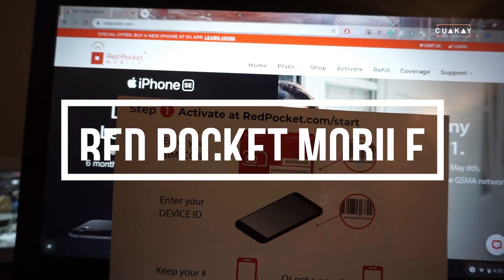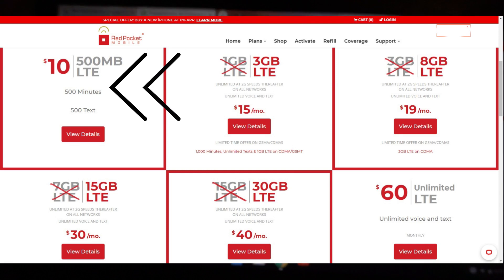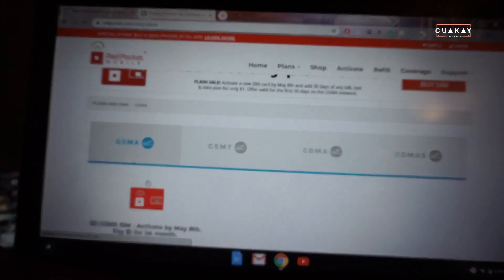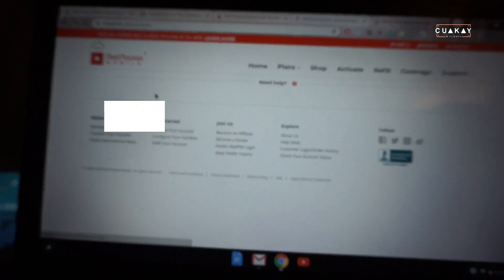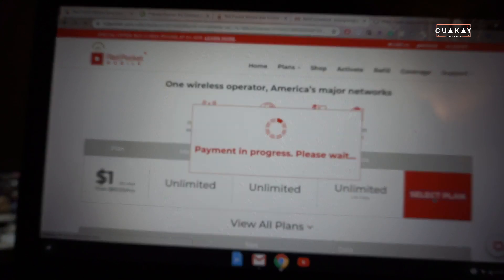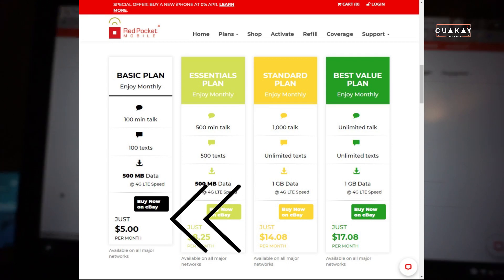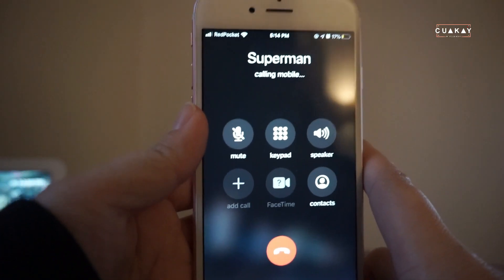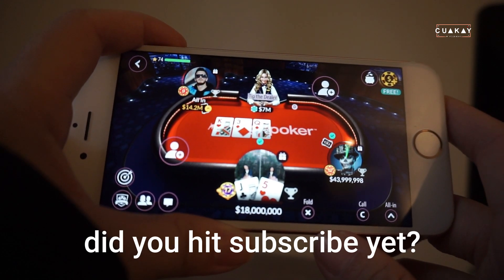Red Pocket Mobile - UNLIMITED EVERYTHING FOR $1 / Detailed Ordering & Activation - May 2020 / Review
Cheapest prepaid cellphone plan!
Ordering details start at 2:50
Activation details start at 4:00

I walk you through the entire process of ordering and activating a Red Pocket Mobile (RPM) phone number. Red Pocket is known for its super cheap cell phone plan that's as low as $5/month.

If you want to test out the RPM network, now is a great time. You can transfer a number or get a completely new phone number for a $5+ tax sim card and $1+ tax ANY PHONE PLAN. I chose their highest plan, which was $60 unlimited everything. My total came to $5.99

**BEWARE, you must activate by May 8, 2020 if you want this promotion.

Video topics: mobile phone plans, cheap cellphone, prepaid plans, prepaid phone, red pocket mobile, phone review, phone plan review

Sony - Alpha a6000 Mirrorless Camera Two Lens Kit with 16-50mm and 55-210mm Lenses - Black